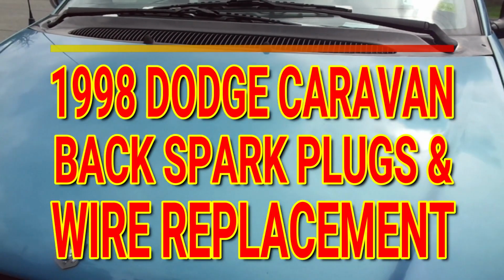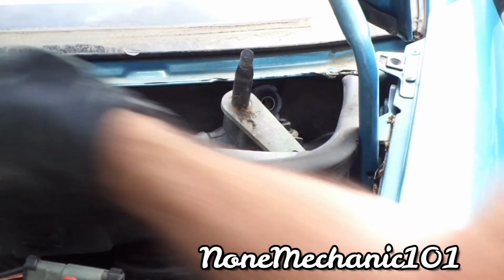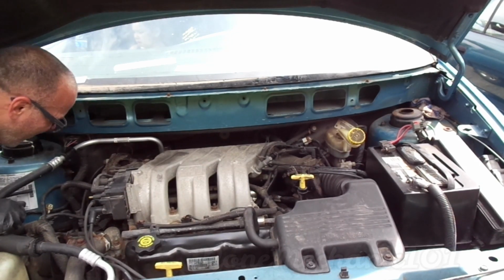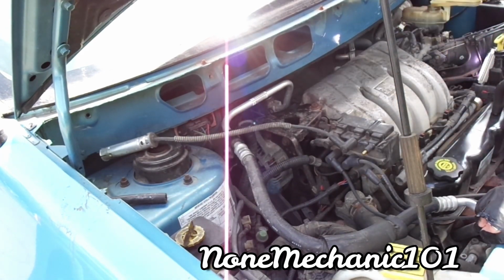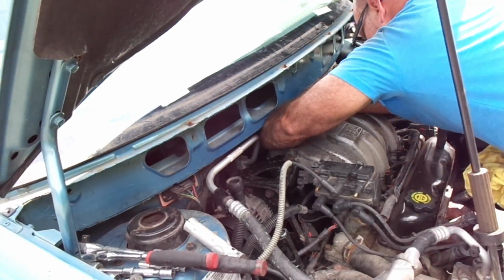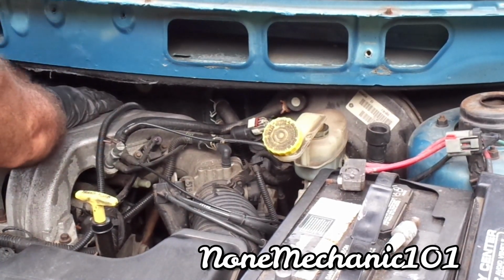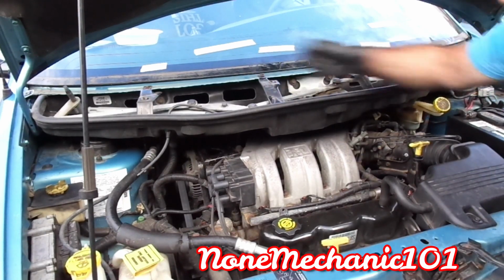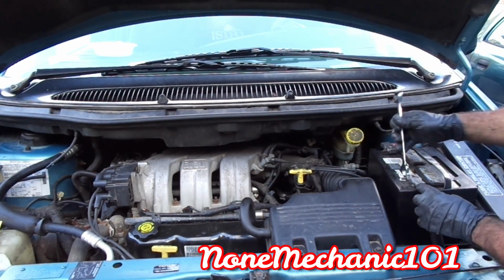1998 Dodge Caravan Back Spark Plugs and Spark Plug Wire Replacement. Part 2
In this video I'm replacing the back spark plugs and spark plug wire on a 1998 Dodge Caravan. This is Part 2